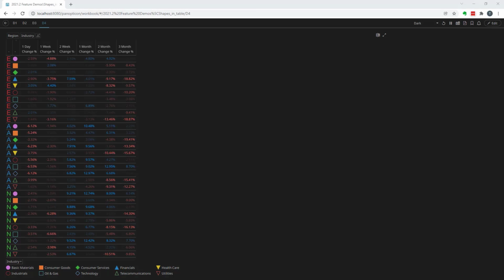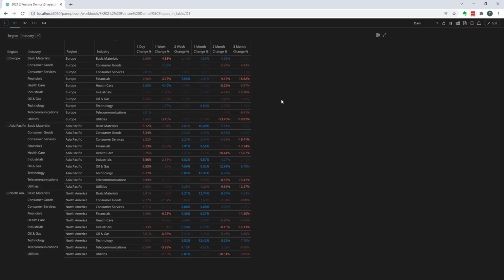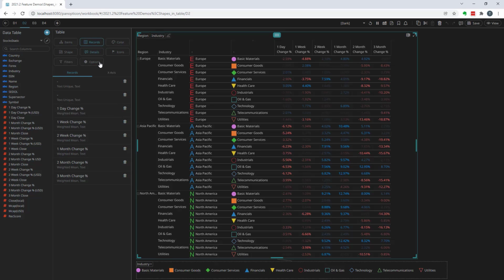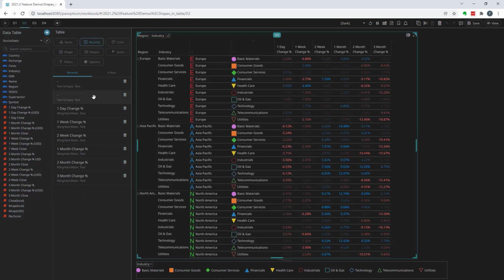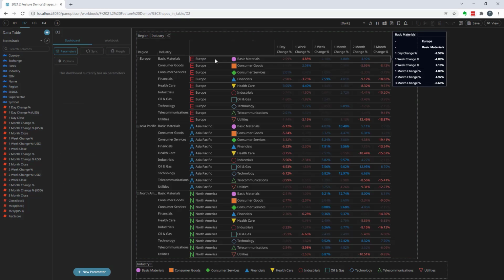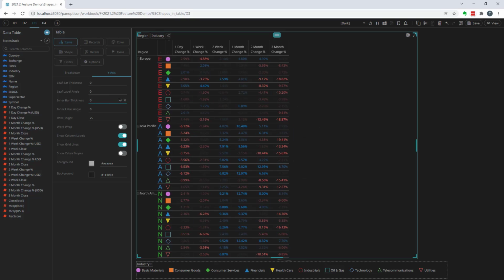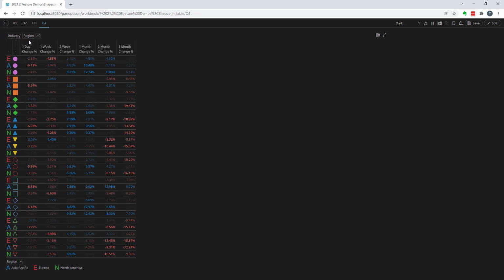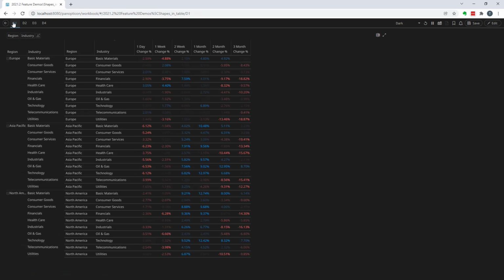Altair® Panopticon™ Tutorial: Use Shapes with Text Columns in Visual Tables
This video explains how to use color and icons on table rows to make it clear which categories each row falls into.